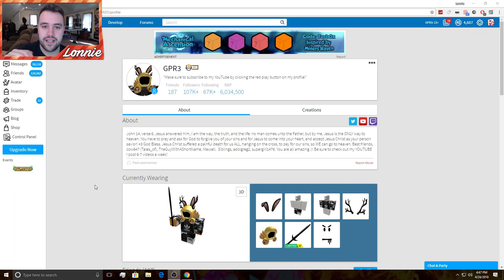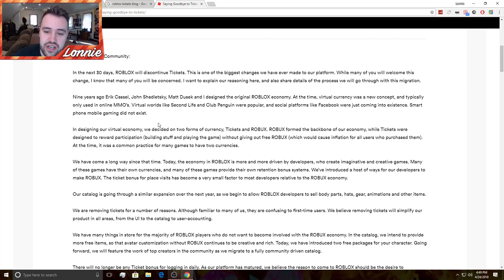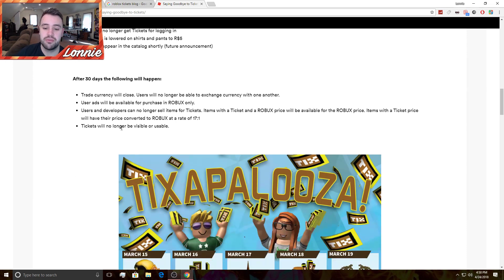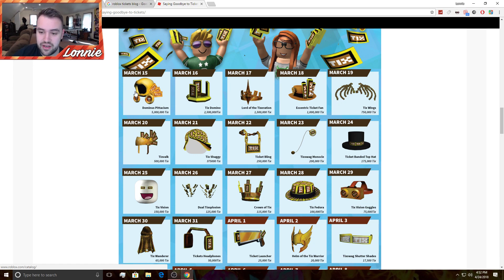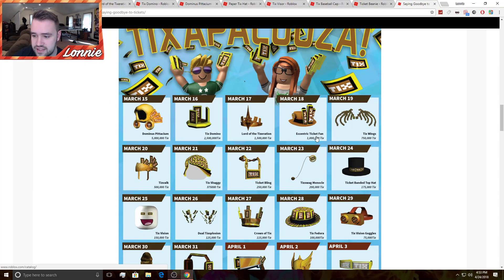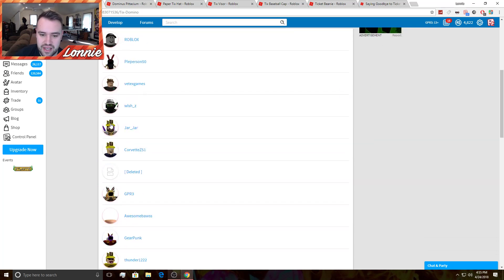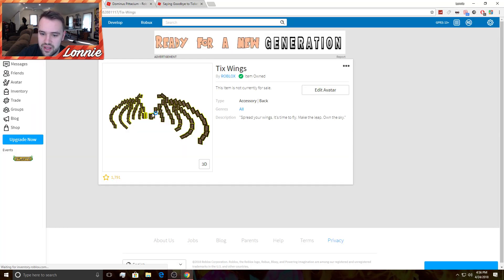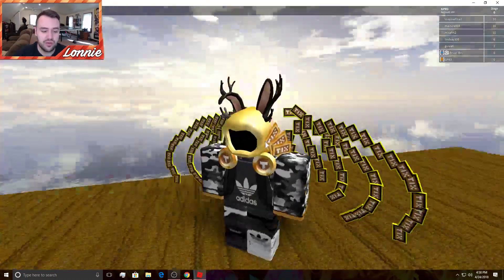THE RAREST HATS IN ROBLOX HISTORY... (TICKET HATS)